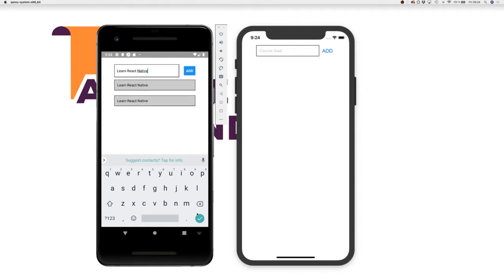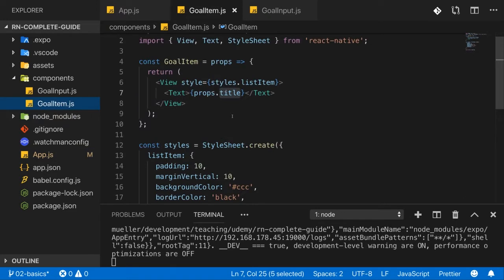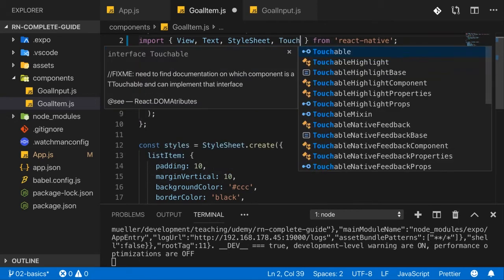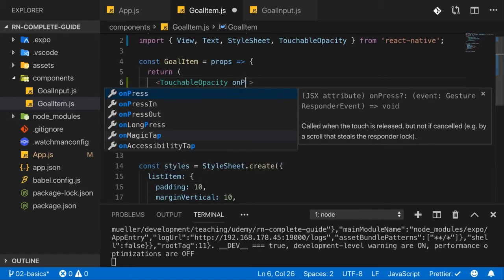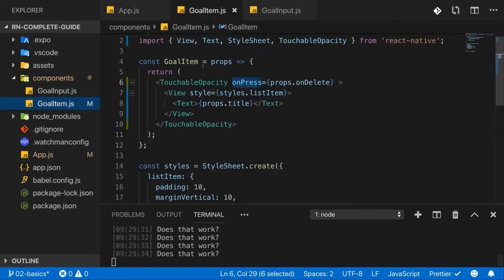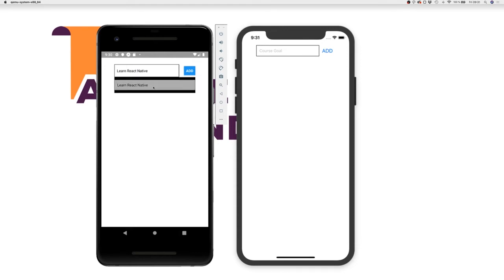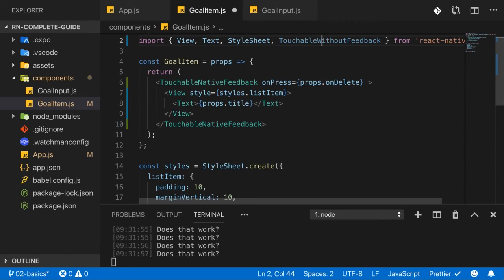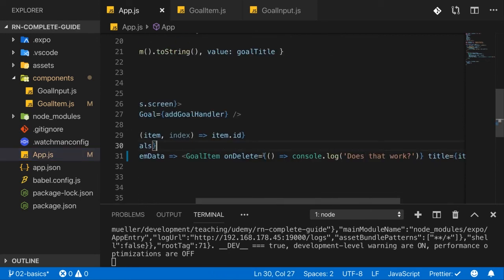19 Working with Touchable Components